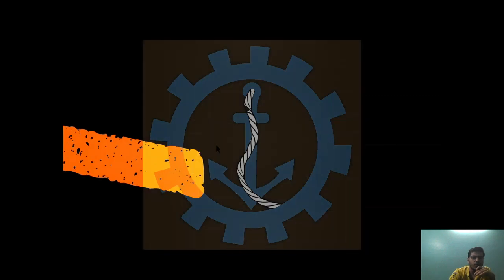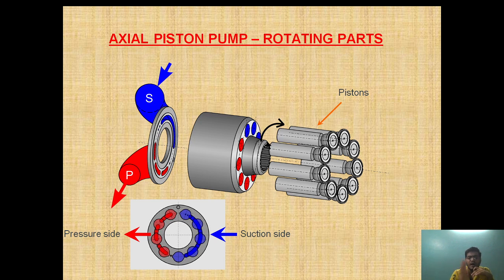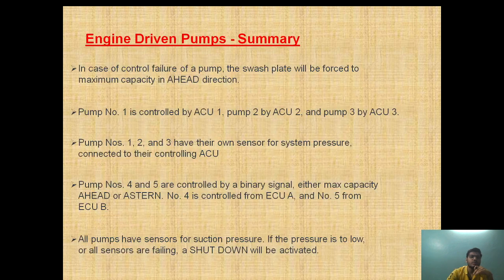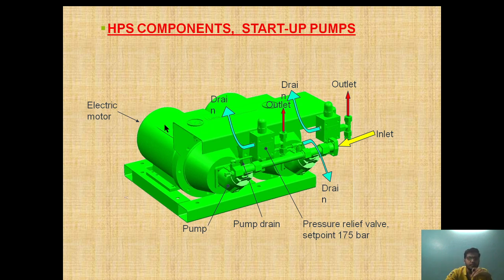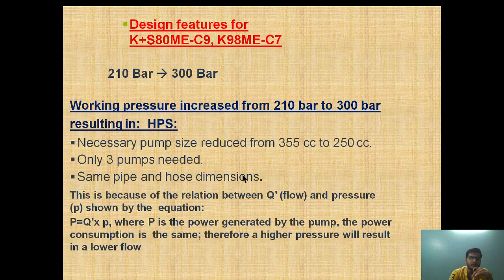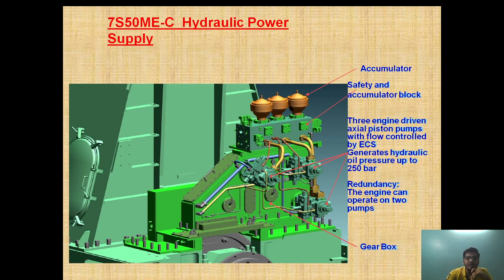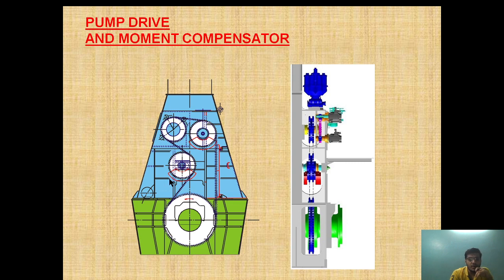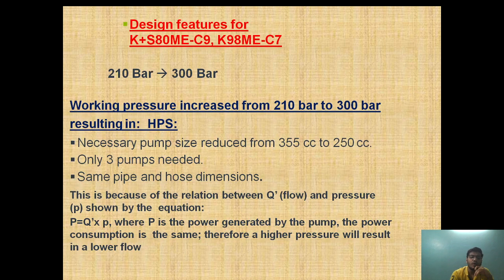Hydraulic Power Supply(HPS) unit|Engine Driven Axial Pump| Attachment|Gear Drive|Pressure Build Up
How HPS  Engine driven Axial Piston pump is Developing pressure| How Axial piston driven pump is attached with the crankshaft through Gear Drive|
What will happen if we increase pressure of the Axial Piston Pump|

if you want to have complete knowledge of ME Engine.